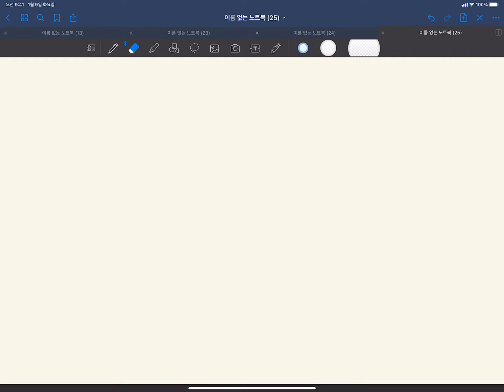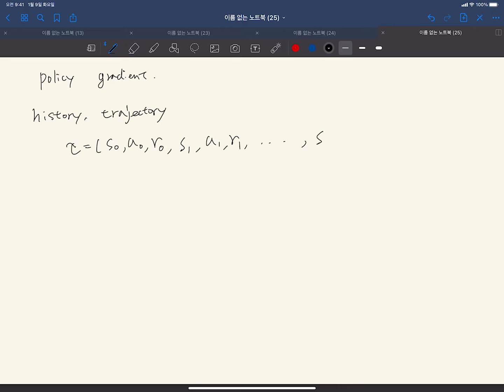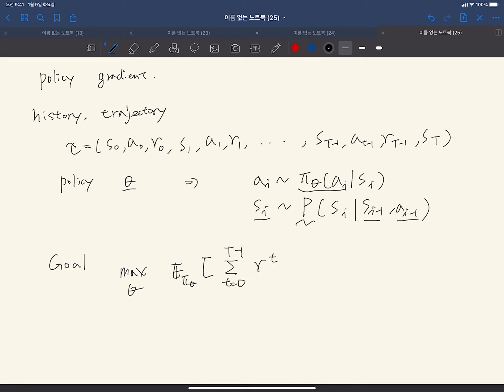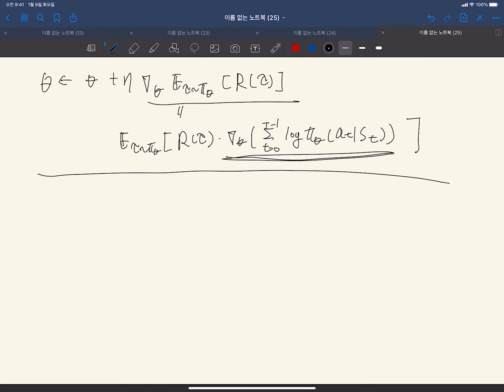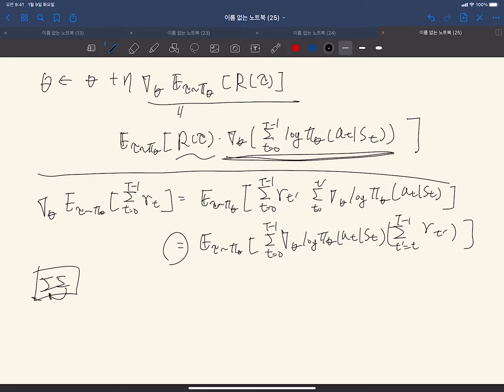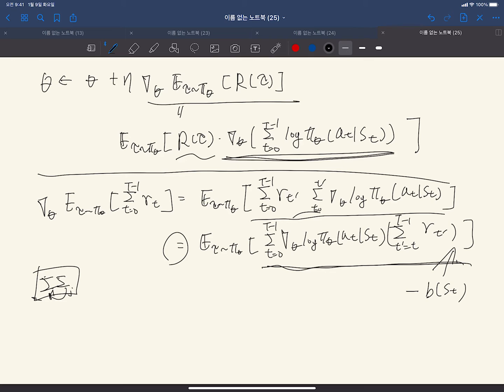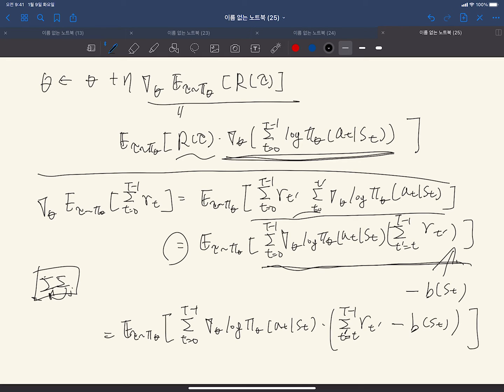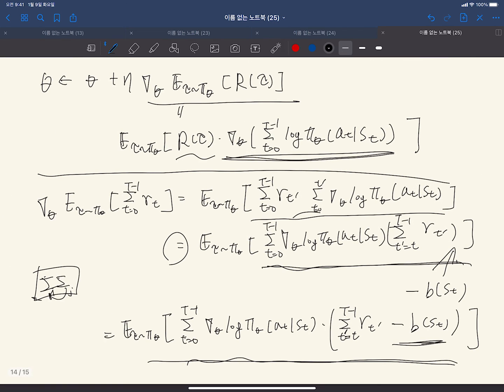[W13-6] Policy gradient and variance reduction